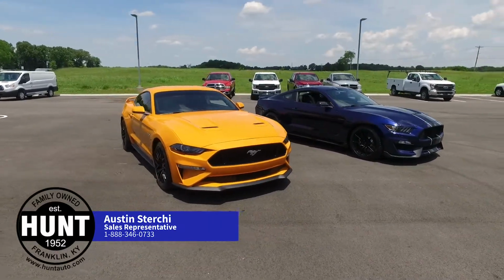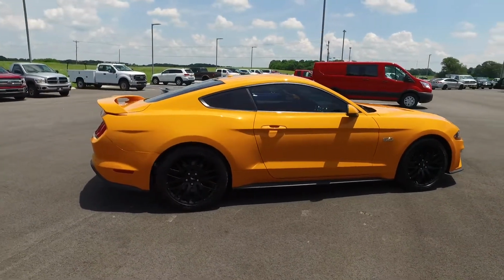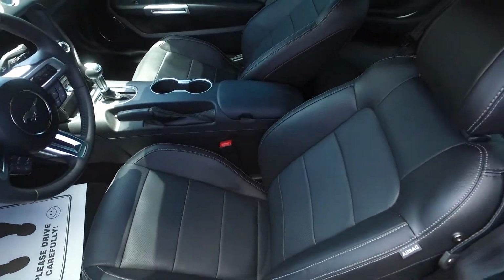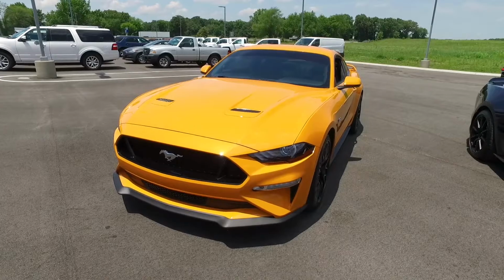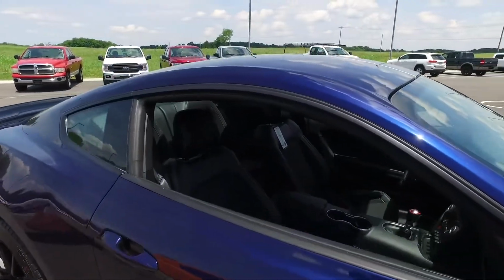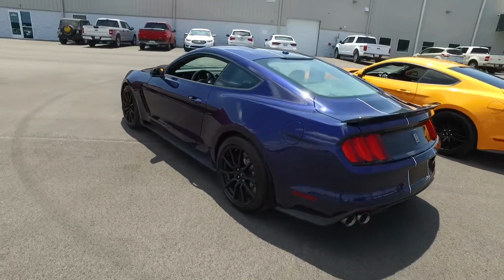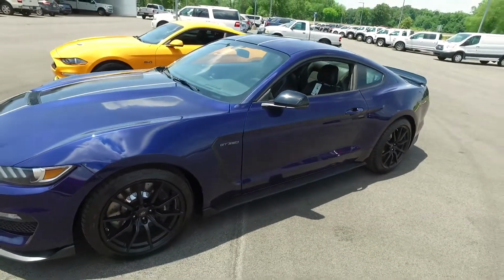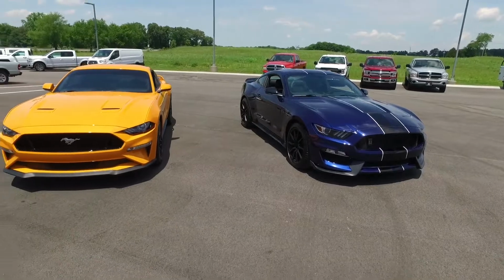2018 Mustangs GT or GT350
We use this channel to post reviews, walkthroughs, and how to videos for some of the cool cars and trucks that we get a chance to work with every day. We usually feature new Ford, Chrysler, Dodge, Jeep, Ram vehicles but we will also feature all other types of makes and models for your enjoyment!

Hunt Ford Chrysler is a 3 generation family owned and operated dealership since 1952. Back then, the pace was slower and people had time for a cup of coffee and good conversation. We are committed to keeping that tradition alive. Hunt Ford Chrysler sells and services Ford, Chrysler, Dodge, Jeep, Ram vehicles in the greater Franklin and Bowling Green, KY area.